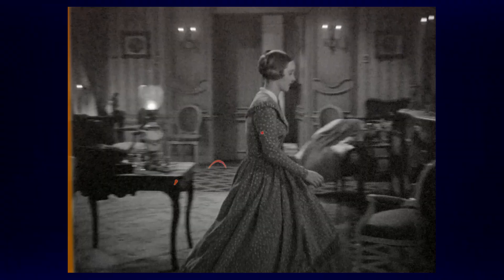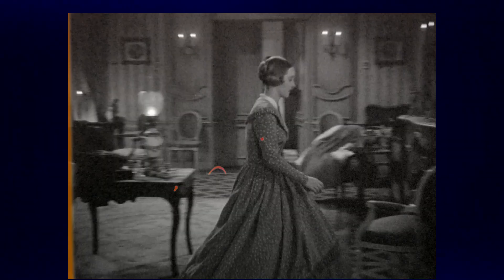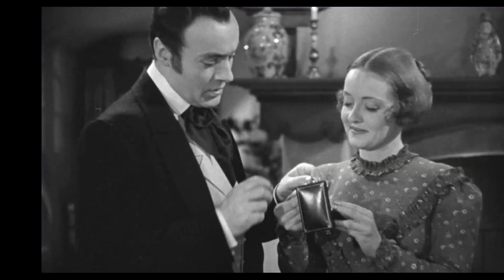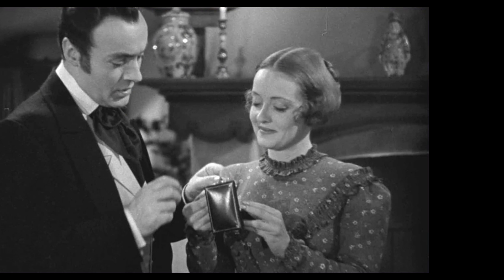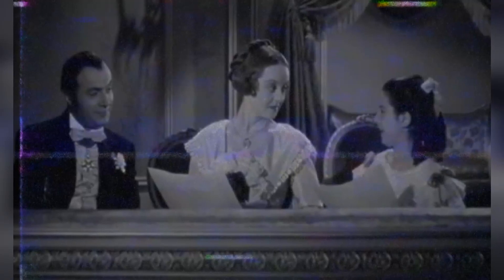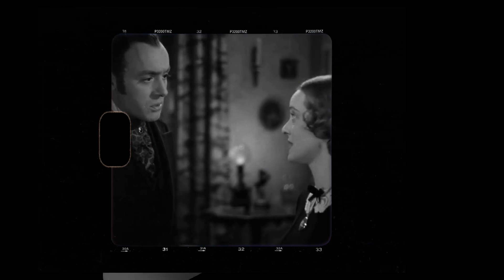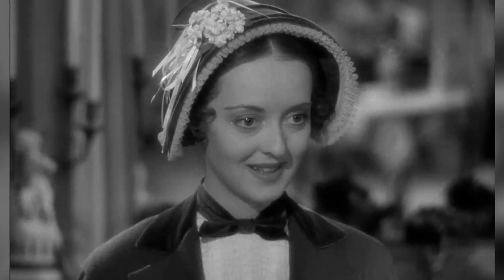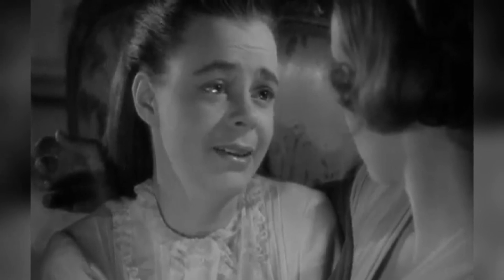All This, and Heaven Too Movie - A Shocking Revelation: Behind-the-Scenes Drama Exposed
Bette Davis as Henriette Deluzy-Desportes
Charles Boyer as Duc de Praslin
Jeffrey Lynn as Henry Martyn Field
Barbara O'Neil as Duchesse de Praslin
Virginia Weidler as Louise de Praslin
Helen Westley as Madame LeMaire
Walter Hampden as Pasquier
Henry Daniell as Broussais
Harry Davenport as Pierre
George Coulouris as Charpentier
Montagu Love as Marechal Sebastiani
Janet Beecher as Miss Haines
June Lockhart as Isabelle de Praslin
Ann E. Todd as Berthe de Praslin
Richard Nichols as Reynald de Praslin
Fritz Leiber as Abbe Gallard
Ian Keith as DeLangle
Sibyl Harris as Mlle. Maillard
Edward Fielding as Dr. Louis
Mary Anderson as Rebecca Jay
Ann Gillis as Emily Schuyler
Peggy Stewart as Helen Lexington
Victor Kilian as Gendarme
Madge Crane as Madame Gauthier
Egon Brecher as Doctor
Doris Bren as Agnes Brevoort
Carmen Bretta as Maxine - Frances' Maid
Virginia Brissac as Nun
Georgia Caine as Lady at the Theatre
Glen Cavender as Jean
Cora Sue Collins as Louise de Rham
Maurice Costello as Undetermined Secondary Role
Patty Lee Dear as Little Girl
Claire Du Brey as Nun
Gloria Fisher as Kate Delancey
Mary Forbes as Lady at the Theatre
Brenda Fowler as Nun
Betty Jane Graham as Clara Parker
Betty Jean Hainey as Elizabeth Ward
Creighton Hale as Ship's Officer
Leyland Hodgson as Captain
Anne Howard as Isabelle Loullard
Marilyn Knowlden as Marianna Van Horn
Vera Lewis as Queen Amélia of France
Eric Mayne as Member of the Court
Natalie Moorhead as Lady at the Theatre
Susanne Ransom as Dora Vanderbilt
Frank Reicher as Police Official
Christian Rub as Loti
Count Stefenelli as Member of the Court
Ellinor Vanderveer as Opera Spectator in King's Group
Jeanne Wells as Mary Simpson
Lottie Williams as Servant